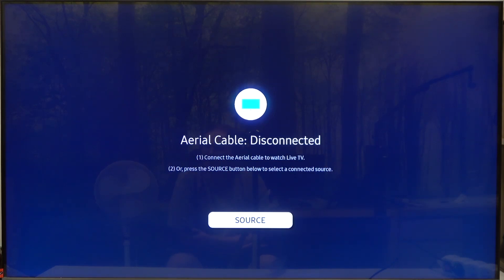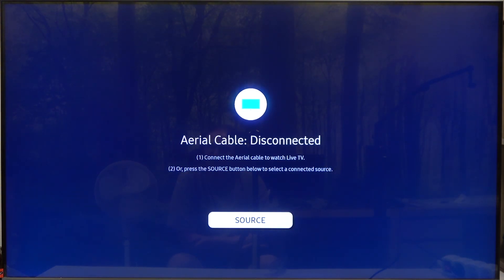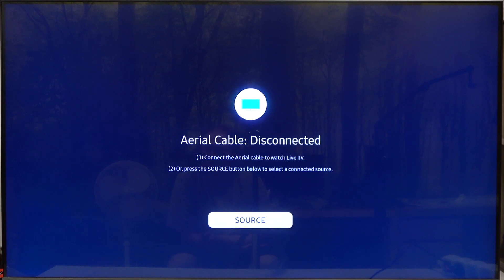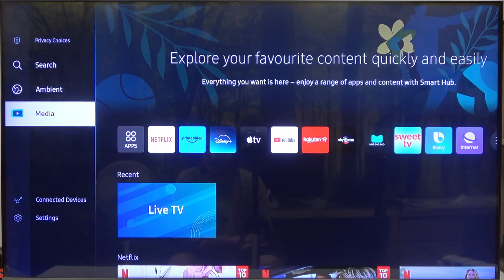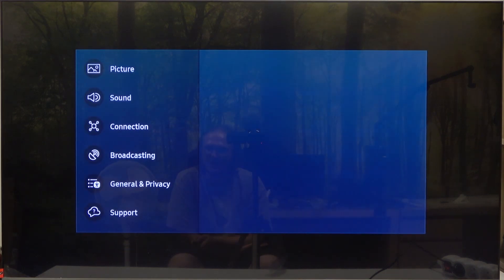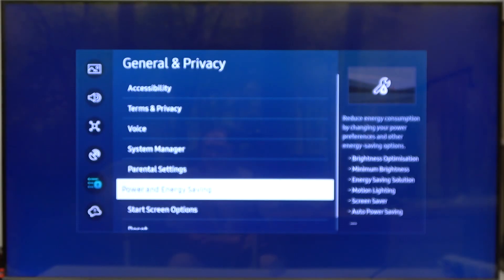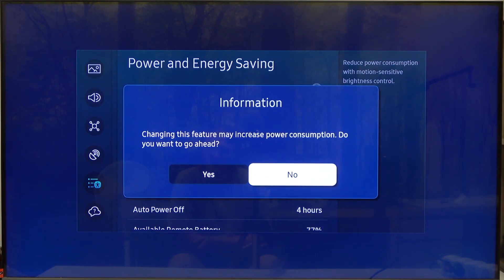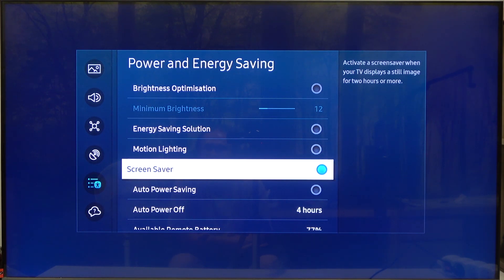How To Enable & Disable Motion Lightning On SAMSUNG QE50Q67C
Elevate your viewing experience with precise control over Motion Lightning on your SAMSUNG QE50Q67C TV! We will show you how to activate or turn off this feature to suit your viewing preferences. Whether you want to reduce motion blur for a smoother picture during fast-paced scenes or turn it off for a more traditional viewing experience, we've got you covered. Learn how to make these adjustments effortlessly and enjoy a clearer, more enjoyable picture quality tailored to your needs. Watch now and take full control of your TV's motion settings!

How to Turn On & Off Motion Lightning on SAMSUNG QE50Q67C?
How to Activate & Deactivate Motion Lightning on SAMSUNG QE50Q67C?
How to Switch Motion Lightning On & Off on SAMSUNG QE50Q67C?